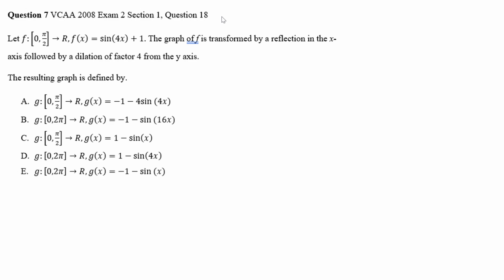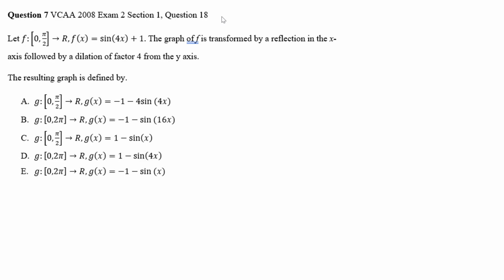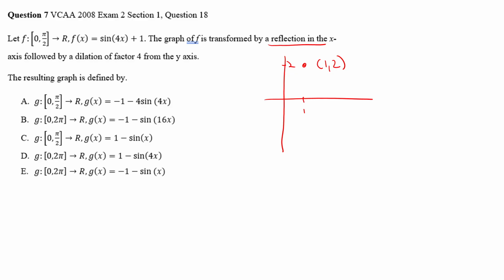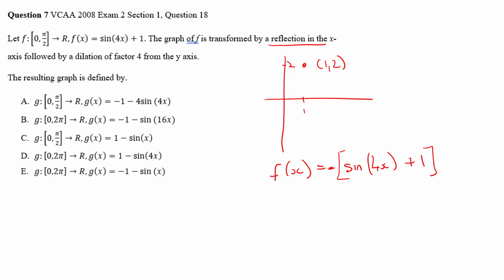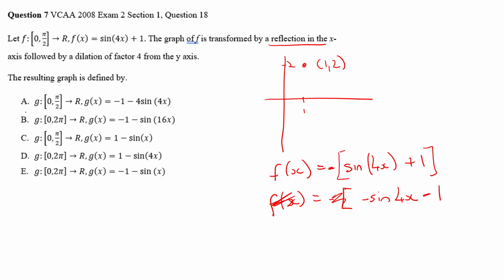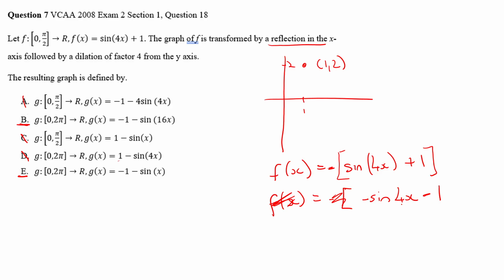VCAA 2008 Exam 2 Section 1 Question 18